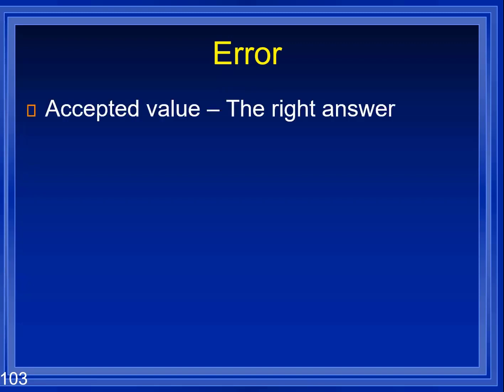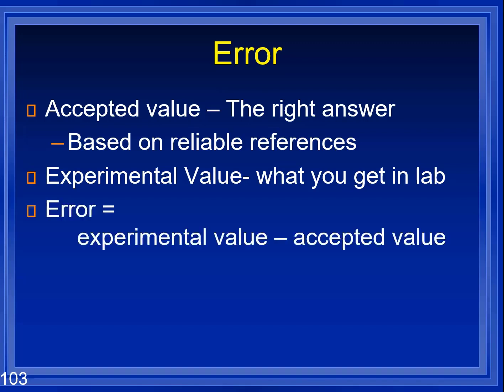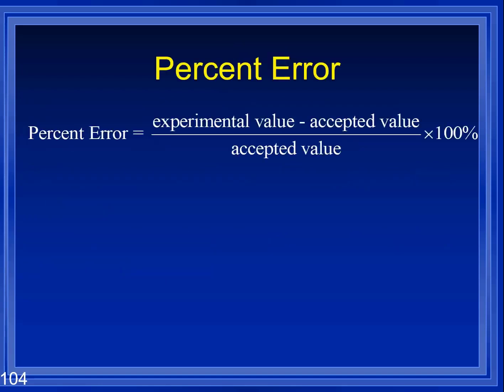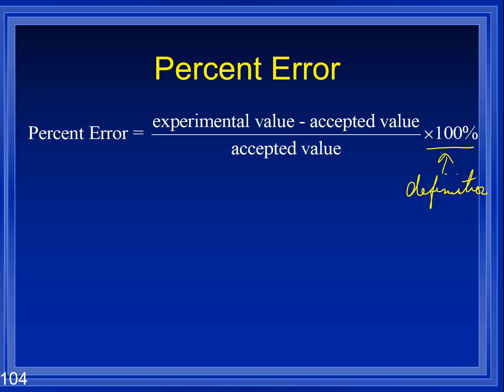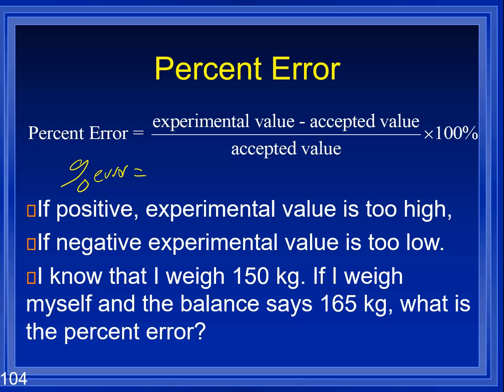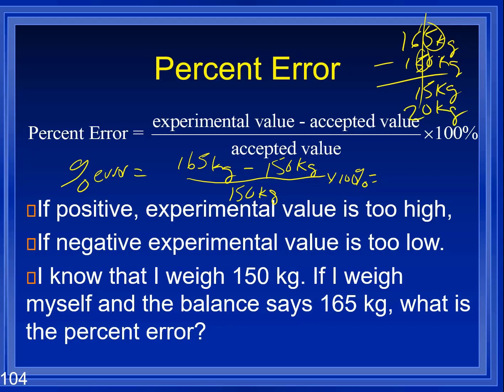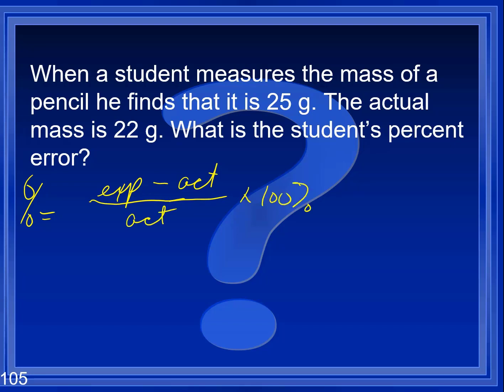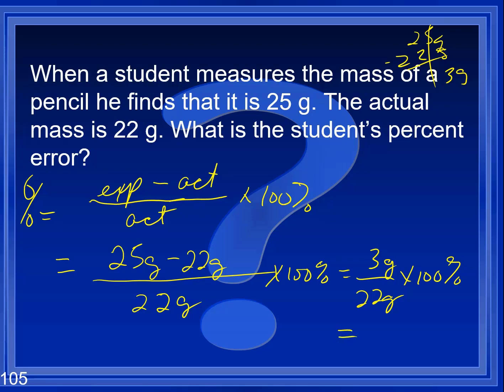Error and Percent Error